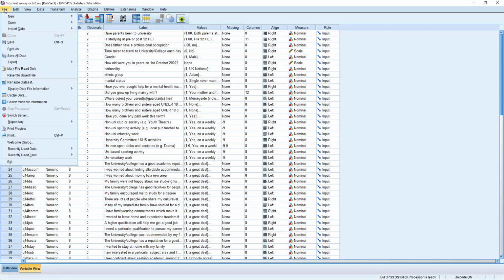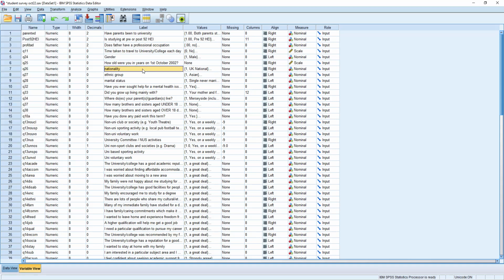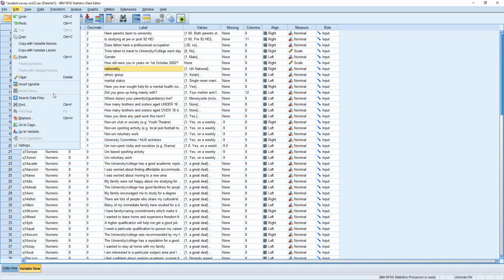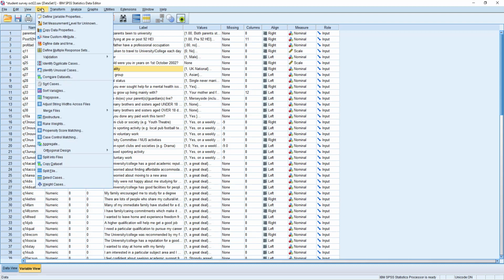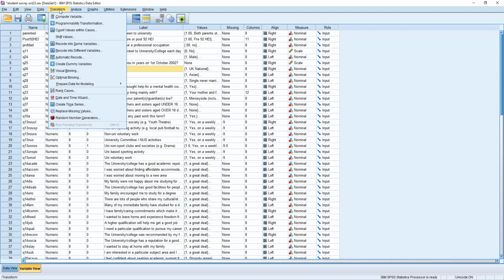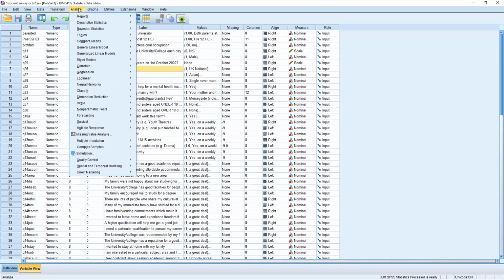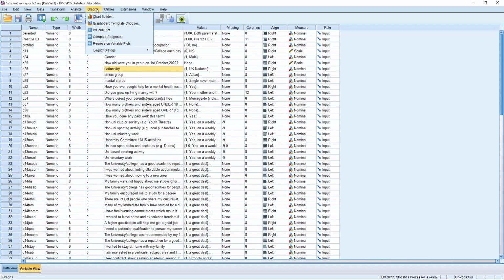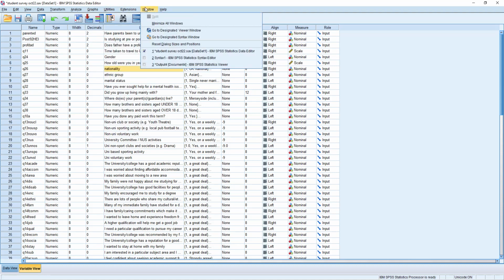Introduction to SPSS Menu